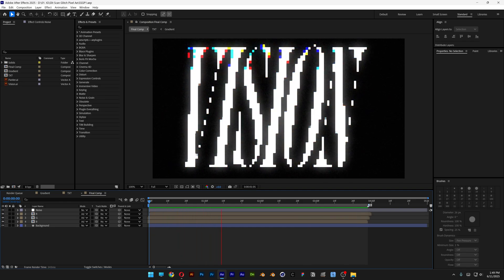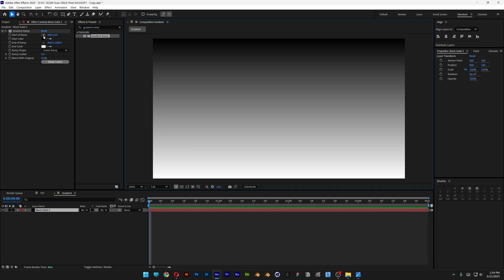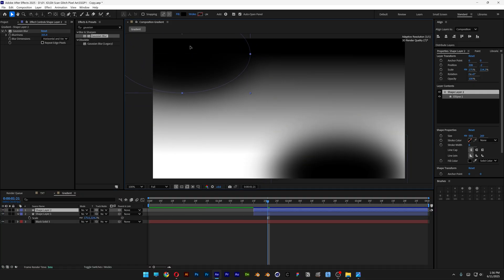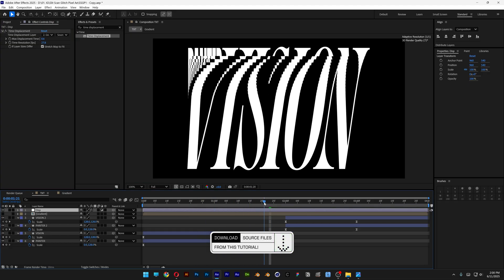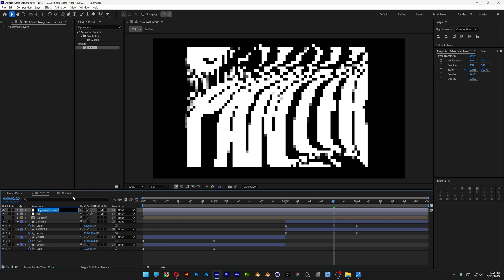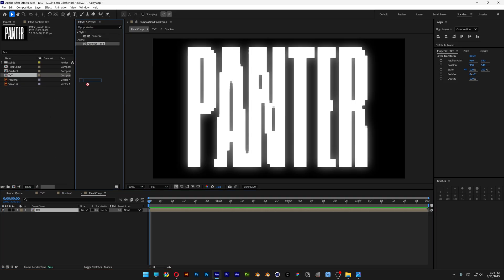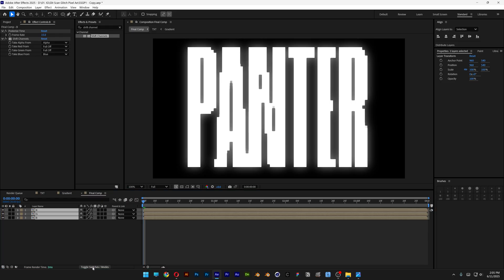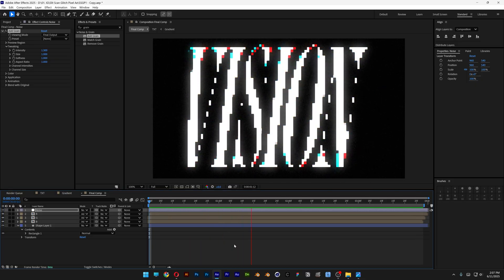Create This Pixel Glitch Effect In After Effects